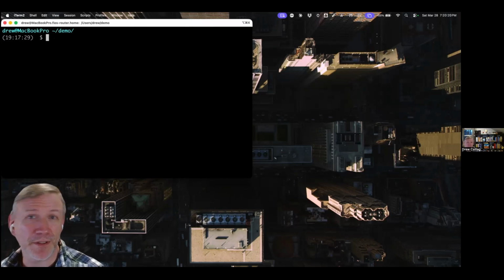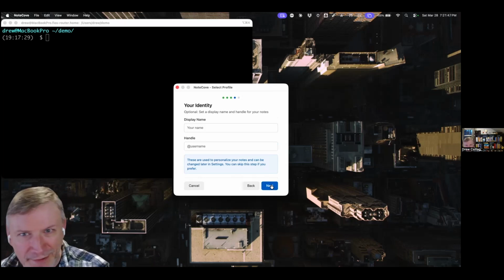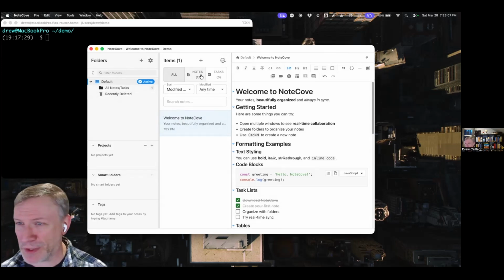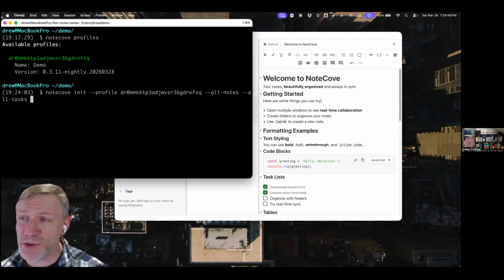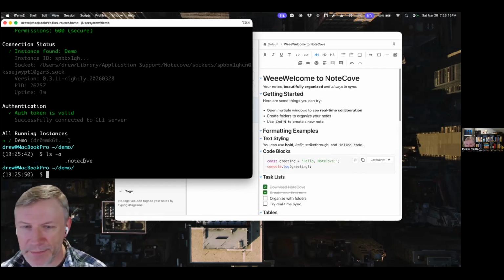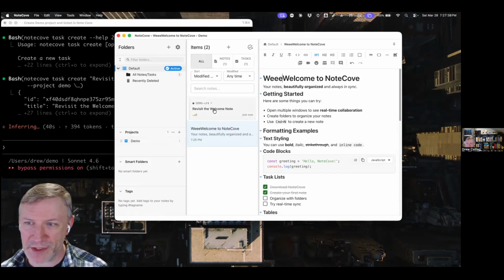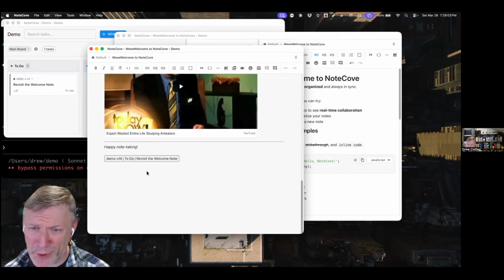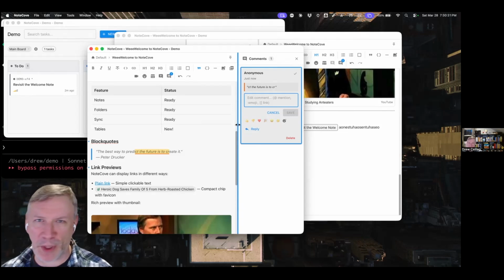Connecting NoteCove to an AI Coding Agent, using the CLI, using Claude Code as the example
This video walks you through connecting your agent, whether it be Claude Code, OpenCode, Codex, or other coding agents (that is, agents that can execute programs), to NoteCove and a sampling of things you can do using notecove.